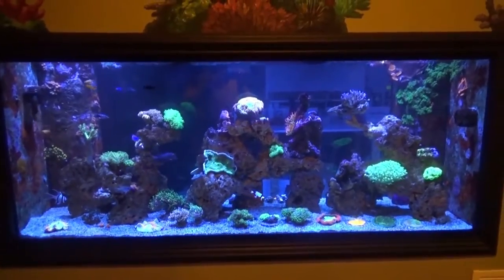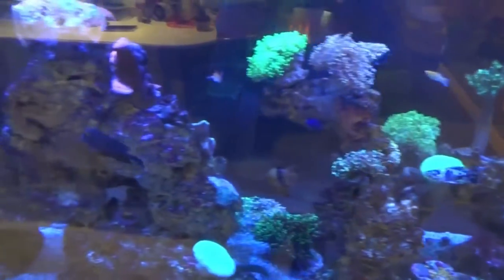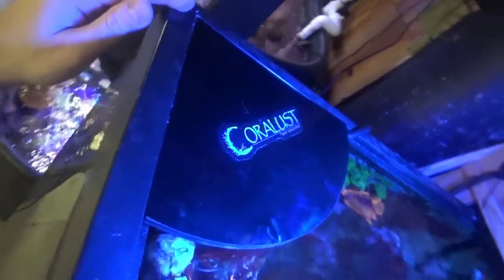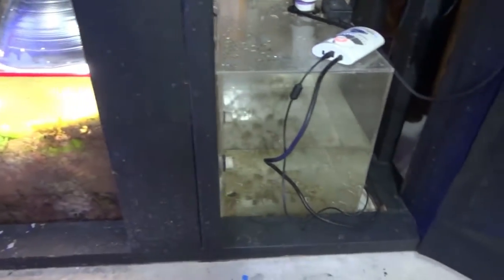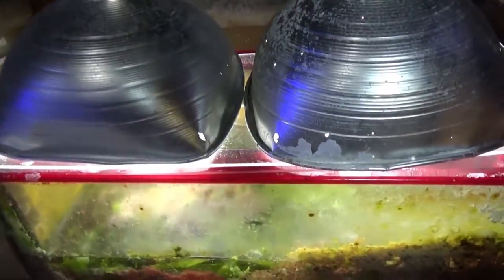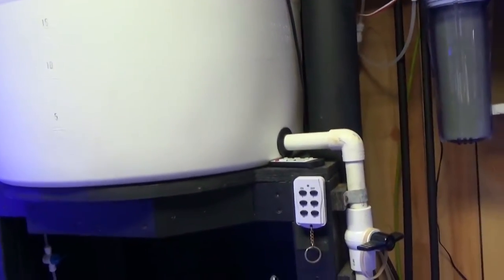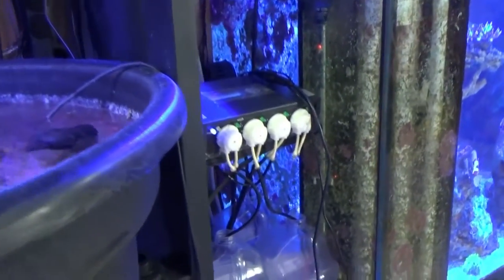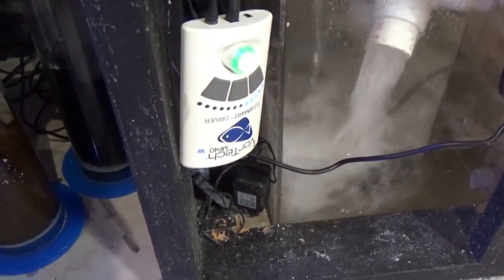220 Gallon Display Tank Equipment Tour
This is our 220 Display tank and the equipment and filtration that we use to keep it running.  Behind the tank tour.